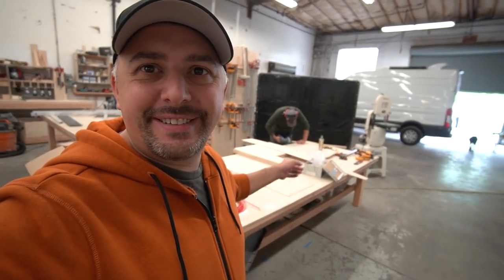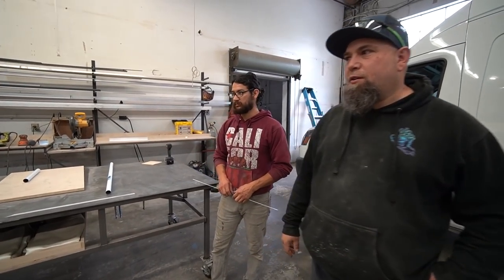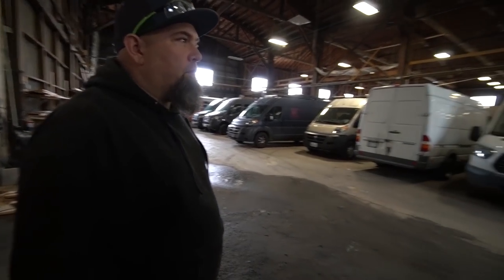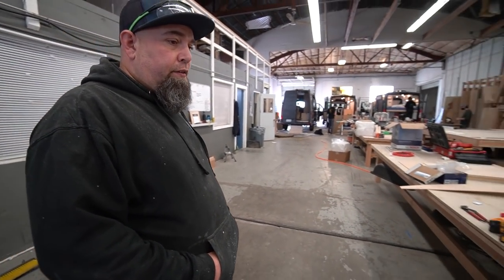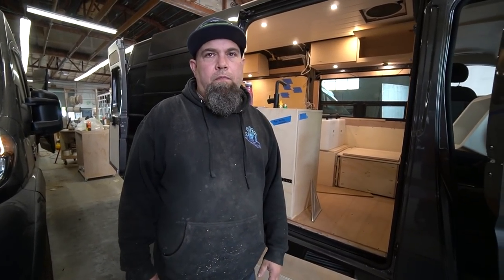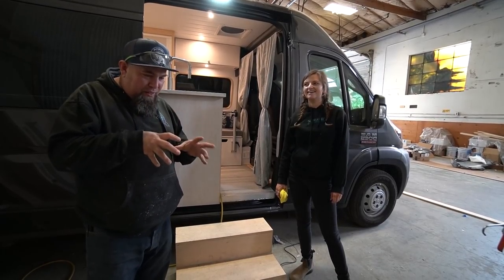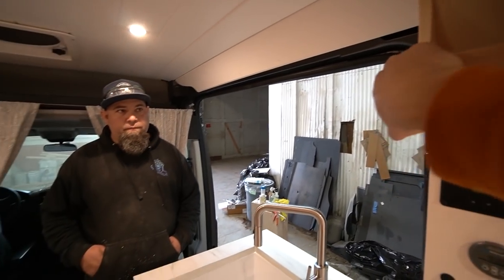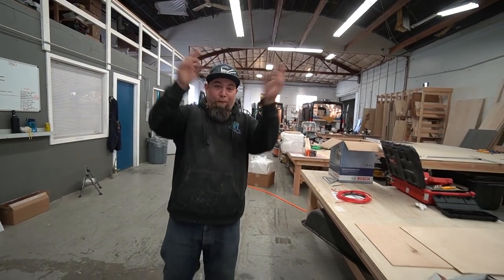Van Building Shop Tour - Nomadik Customs with 3 Van Builds Happening at Once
Watching Nomadik Customs grow over the time I've known him has been a fantastic experience. Only room to grow now!